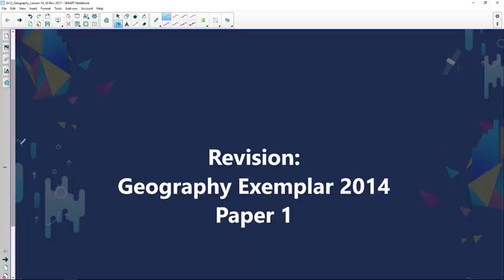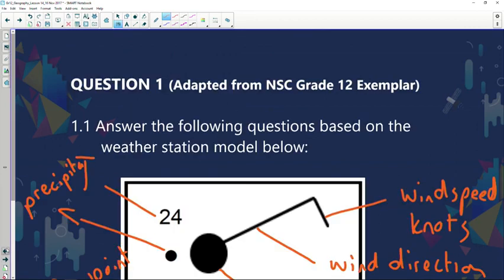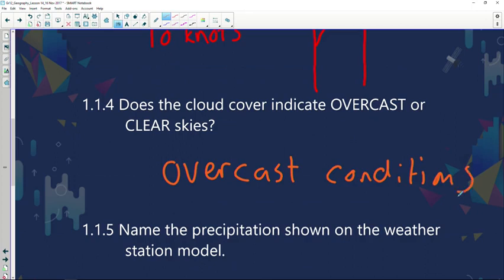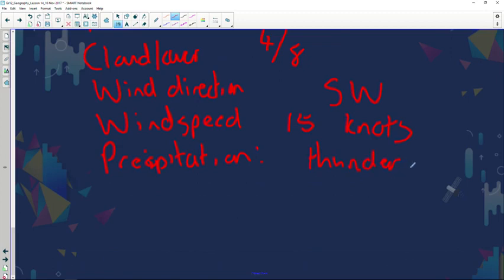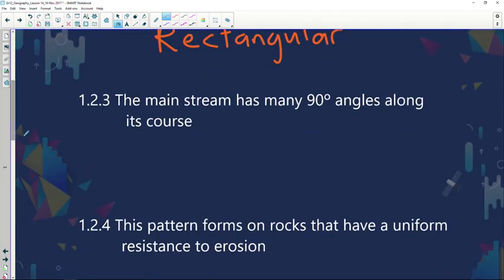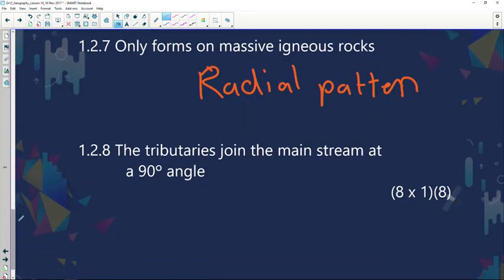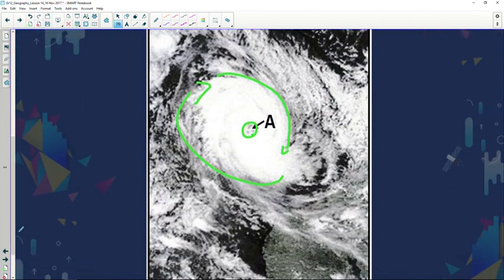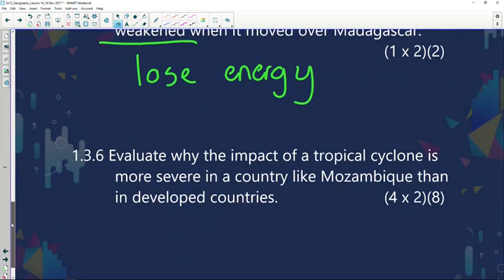Geography - Theory Revision 1